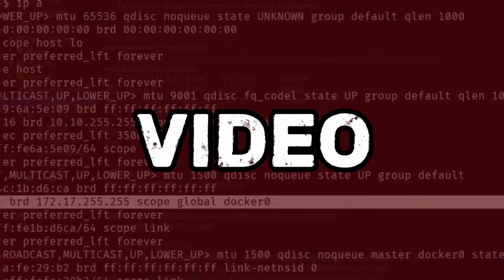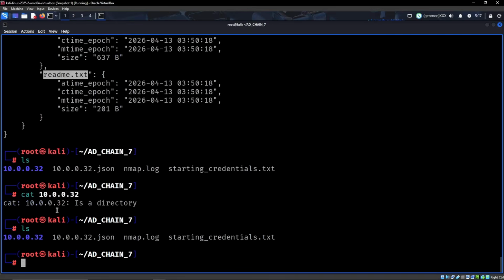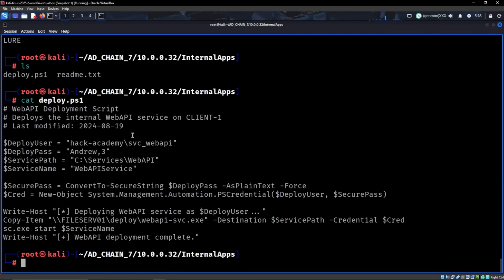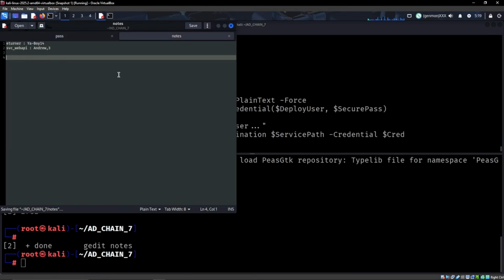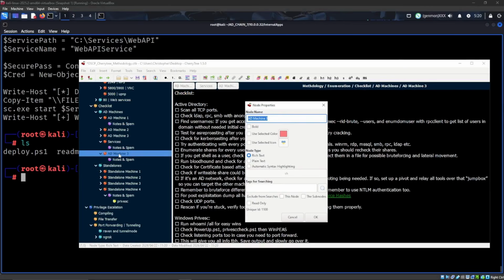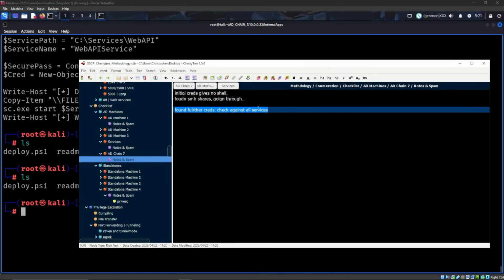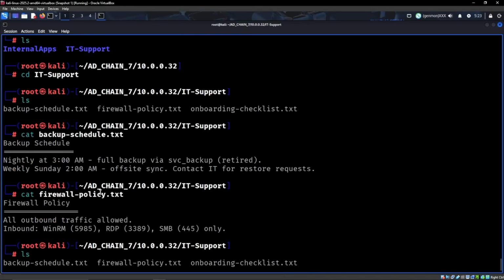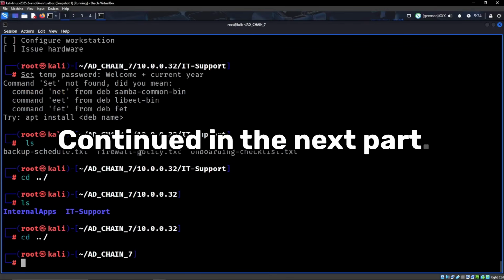OSCP Practice Lab: Hacking Active Directory Chain/Set (Part 2)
🔗 FREE OSCP Active Directory Chains

Enumerating shares properly is where a lot of AD chains open up, and here loose files and deploy scripts hand us the next set of credentials to work with.

Everything here is built around a repeatable methodology rather than one-off tricks, so you can apply the same thinking to any AD lab or exam machine. If you're grinding OSCP or CPTS prep, this is the kind of structured approach that keeps you moving when the clock is running.

Whether your practice ground is TryHackMe, Hack The Box, CTF challenges or actual client work, this methodology is meant to travel with you. If you've struggled to reliably own AD, follow along and you'll have a clear game plan.

Happy Learning! :) ❤